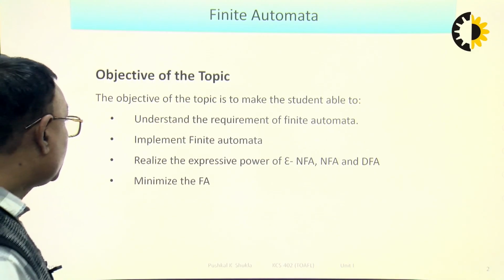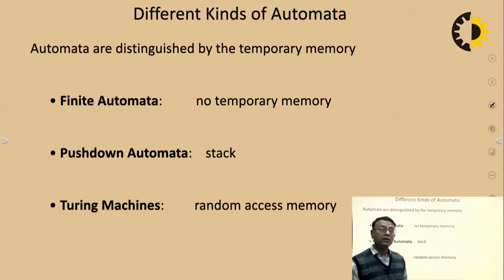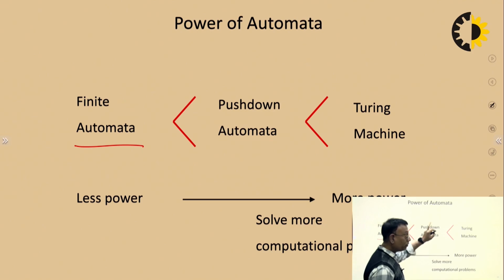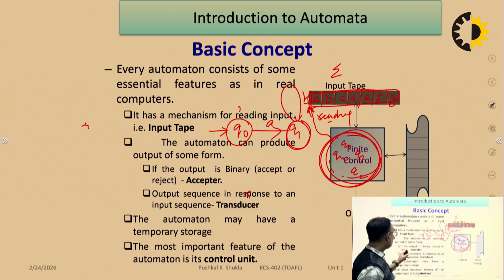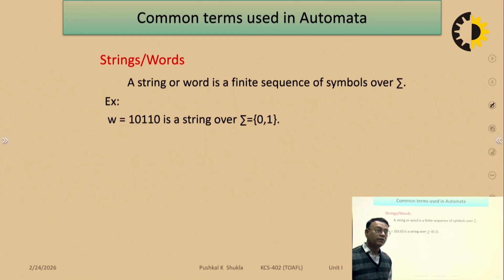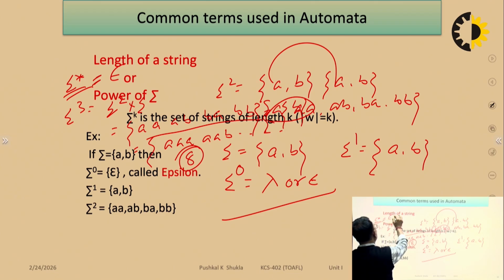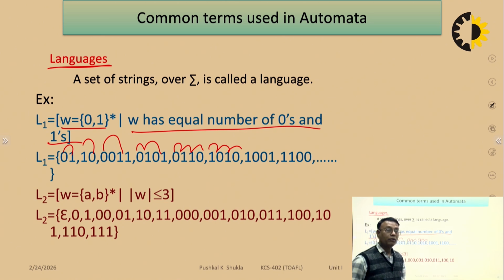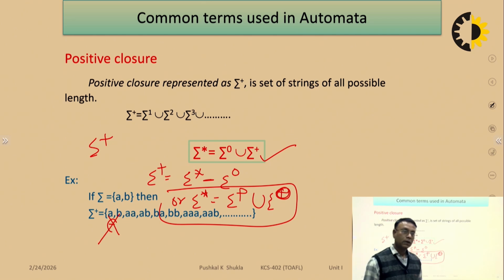CONCEPT ON FINITE AUTOMATA | TAFL | LECTURE 01 BY MR. PUSHKAL K SHUKLA | AKGEC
Welcome to Lecture 01 on Concept of Finite Automata in Theory of Automata and Formal Languages (TOC/AFL) by Mr. Pushkal K. Shukla from Ajay Kumar Garg Engineering College (AKGEC).

This lecture introduces the fundamentals of Finite Automata (FA), one of the most important topics in Theory of Computation (TOC). Students will learn about automata, states, transitions, alphabets, strings, deterministic and non-deterministic finite automata, and their applications in compiler design, lexical analysis, and pattern matching.

📚 Topics Covered:
Introduction to Theory of Automata
What is Finite Automata (FA)?
Components of Finite Automata
States, Alphabet and Strings
Transition Functions

This lecture is useful for:

B.Tech (CSE, IT, AI, AIML, CS)
AKTU Students
Engineering Students
Theory of Automata and Formal Languages (TAFL)
Theory of Computation (TOC)
GATE Preparation
Semester Examination Preparation
Placement Preparation